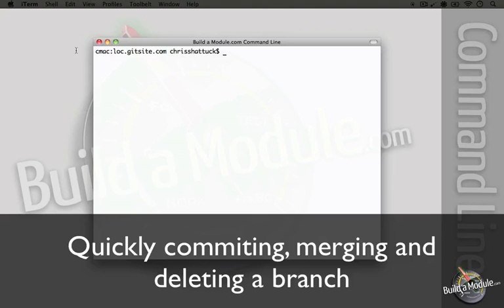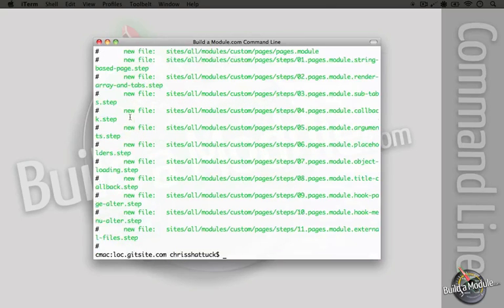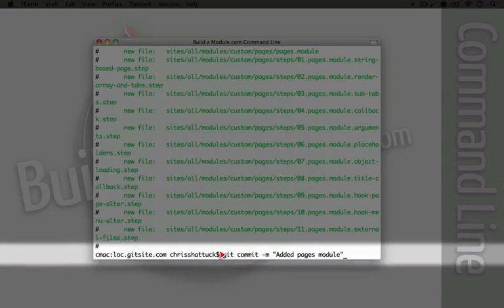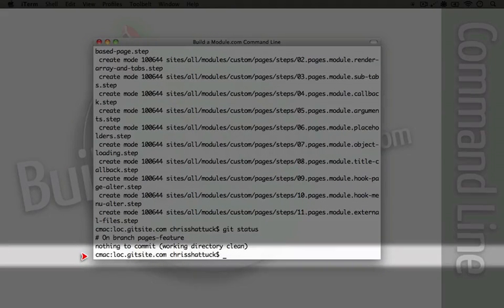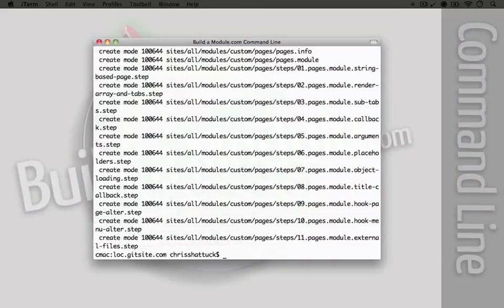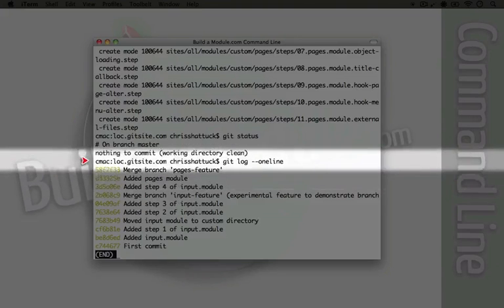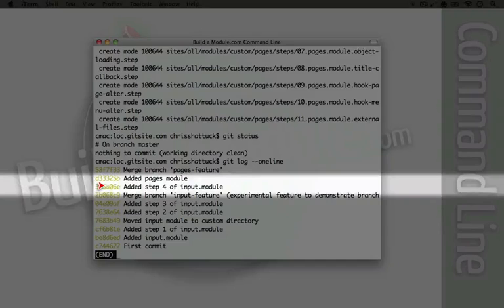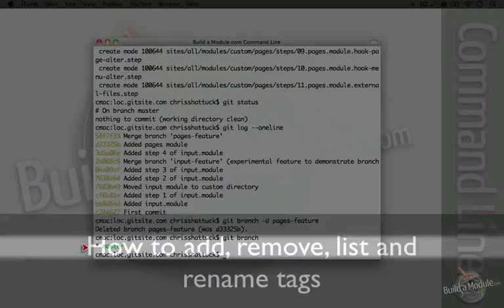30. Quickly committing, merging and deleting a branch (a Drupal how-to)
There are currently 5 collections available, including:

Here's a short excerpt from the video: "In this section, we're going to explore how and why to create tags. But before we get there, let's go ahead and wrap up our current commit. So if we do git status, we see we have a number of files to add and we're currently on the branch pages-feature. So what we want to do is commit these changes and then pull them back in via a merge with our main development branch which is called master and then delete this pages-feature branch because at least for the purpose of this demonstration we're don..."